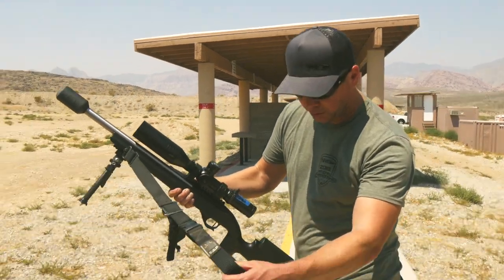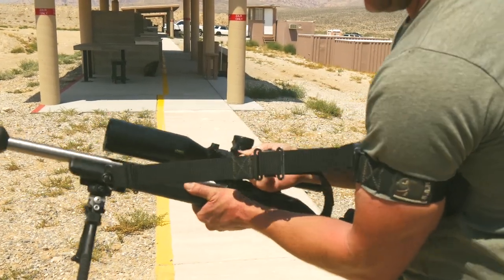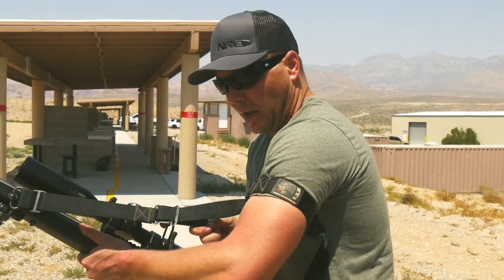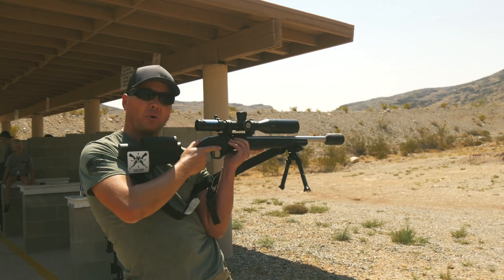NRL22 | Master Positional Stages | Sling Tips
NRL22's monthly courses of fire will have at least 1 positional stage. Director of Match Operations Tyler Frehner demonstrates a piece of equipment and how he runs positional stages, in hopes you get more hits. Watch now, and hear tips on utilizing a sling!

Index:
Short Action Precision Sling - 01:05
Standing Position - 01:56
Kneeling Position - 03:15
Seated Position - 03:45
Prone Position - 04:26

ABOUT NRL22:

NRL22 is a division of the National Rifle League that was created to provide a way for shooters that are looking to get into the sport of precision rifle shooting the opportunity to do so without having to invest a lot of money in gear and travel. The NRL22 program is designed so that any facility with a 100 yard range can participate in local competitions to qualify and then move on to a National Championship.

NRL22 understands that the shooting community is fascinated with Precision Rifle, but most localities are not fortunate enough to have a 1000 yard range. However, nearly all localities have access to 100 yard ranges and most shooters own a 22 rifle. The monthly course of fire, NRL 22 Standard Target Package and Standard Barricades are all intended to be turn key solutions to simple, fun, and affordable Precision Rifle matches. Local clubs may use and submit scores for the monthly courses of fire to compete with the entire country.